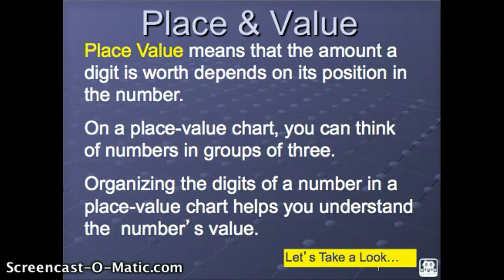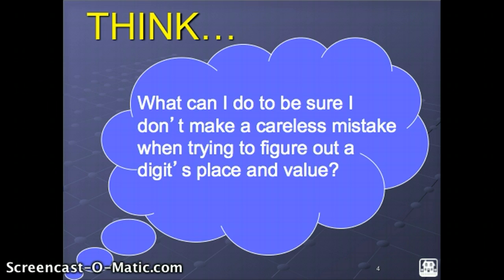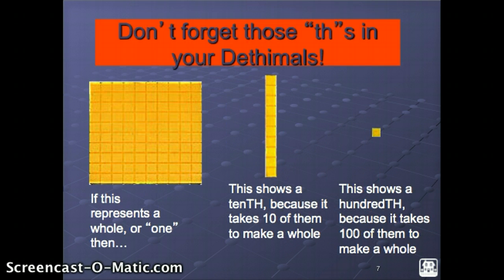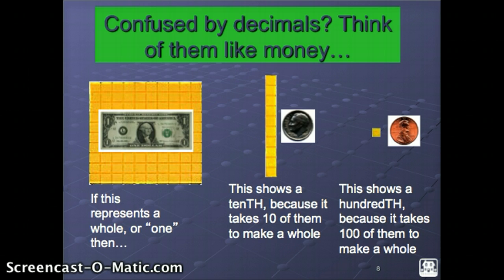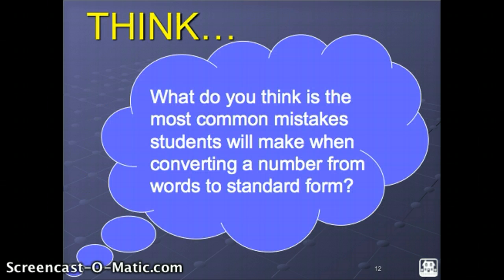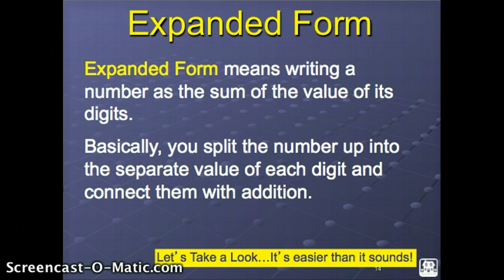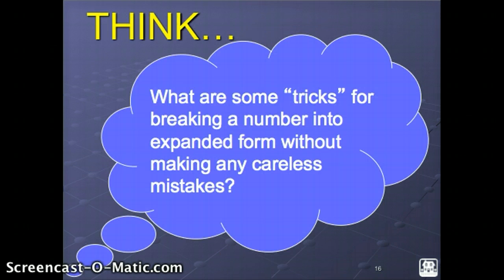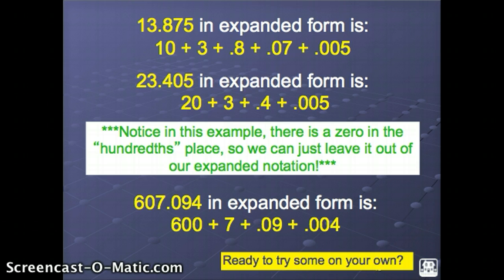Place Value Review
a review of place value with decimals along with standard and expanded notation